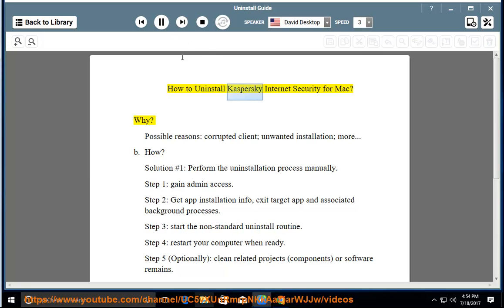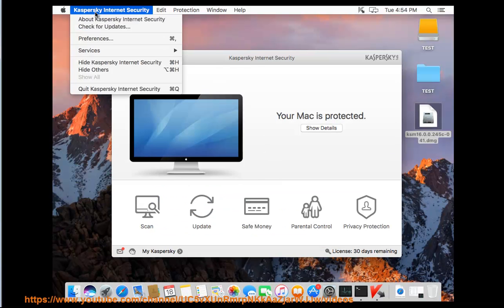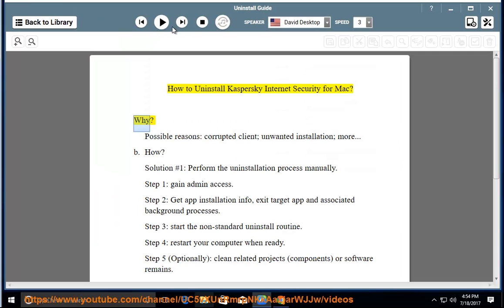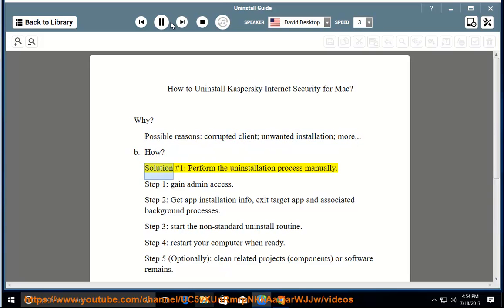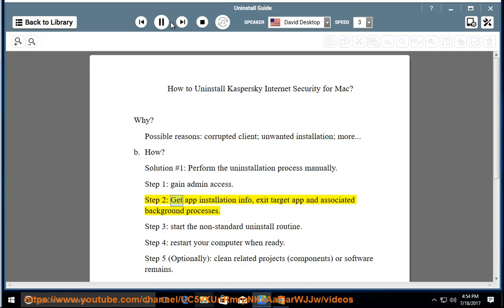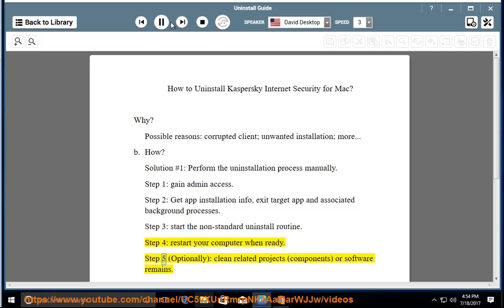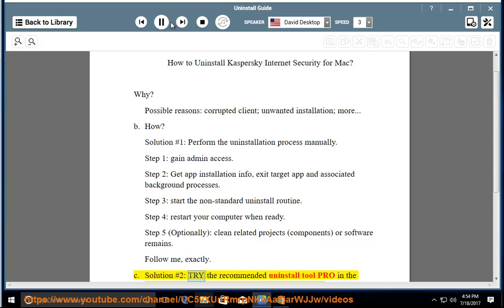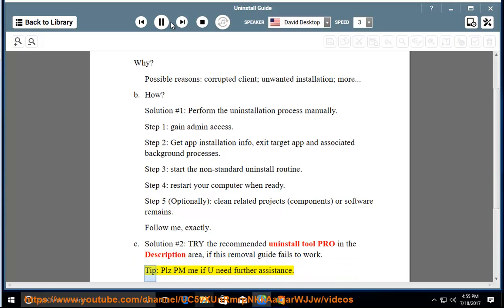Can't Uninstall Kaspersky Internet Security for Mac Sierra?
This vid explains how to Uninstall Kaspersky Internet Security for Mac (aka, KIS) manually. Plz use this uninstaller tool PRO@ if you are having trouble doing so.

If you can't remove the Windows version of KIS, try this uninstall tool PRO@ instead.

Read for details. Learn more?

Uninstall iBoostUp 5 on Mac
uninstall OmniDiskSweeper 1.9 on Mac